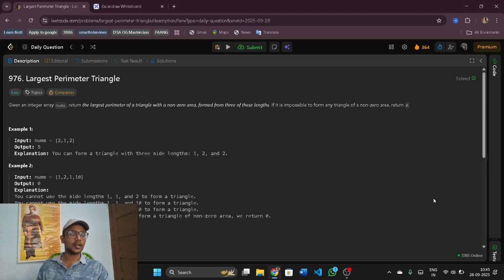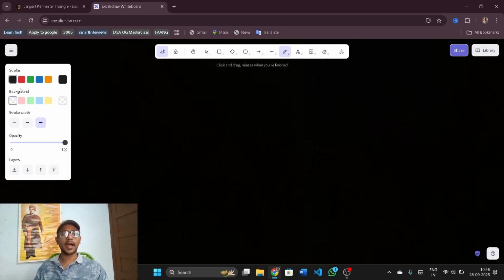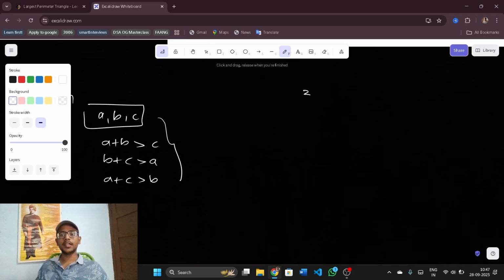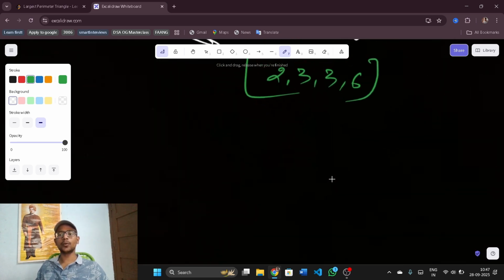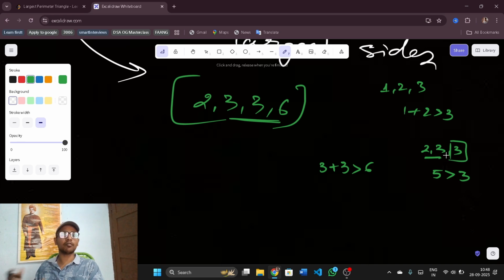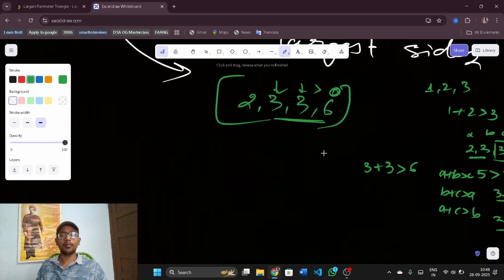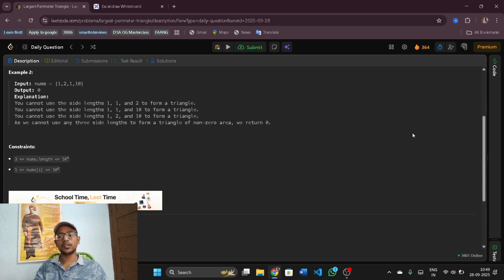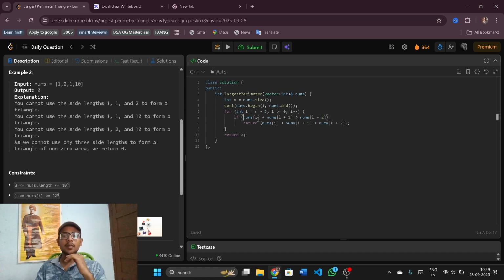976 Largest Perimeter Triangle | LeetCode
976 Largest Perimeter Triangle | LeetCode